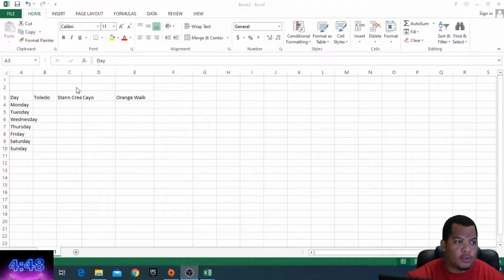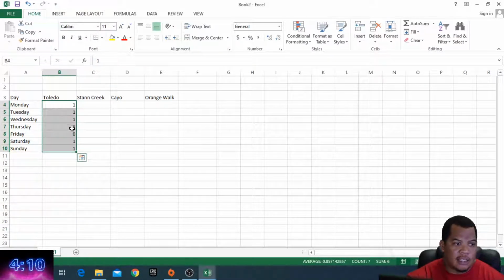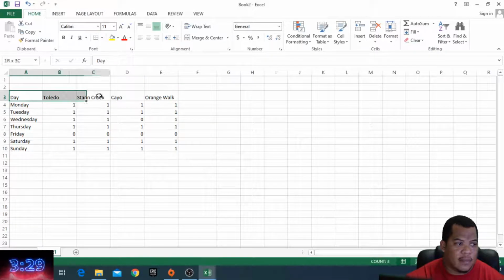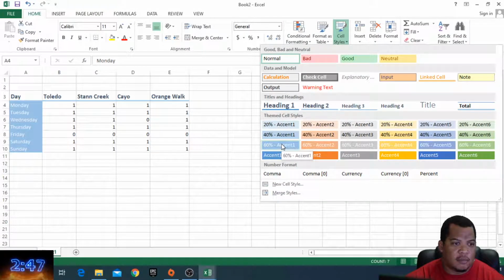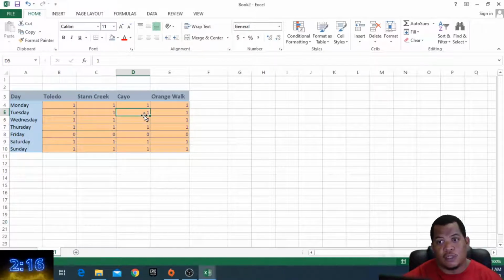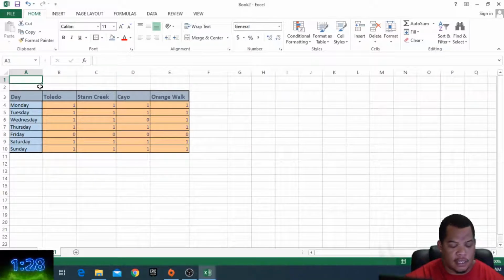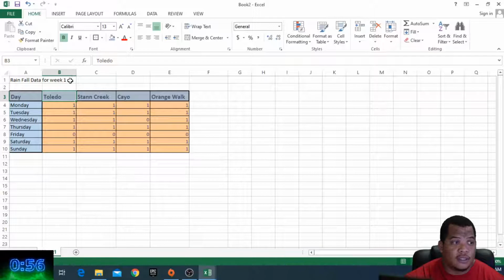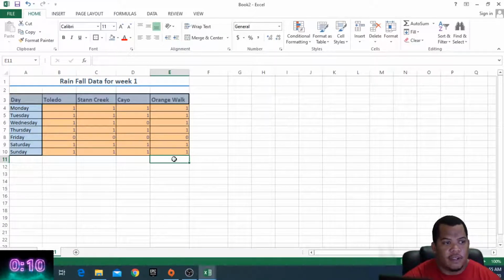Lesson 3 Basic Formatting borders cell style, Merge and Center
Formatting of cells, cell style, Merge and Center, adding borders.